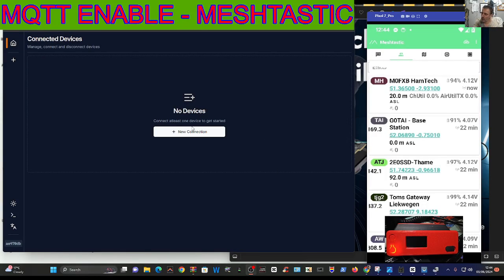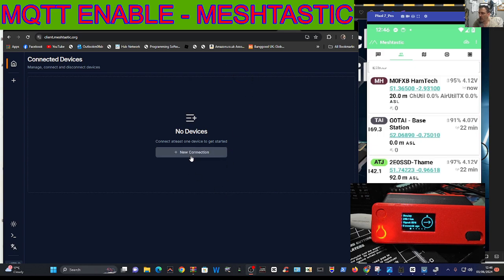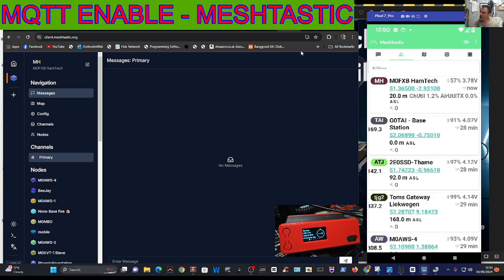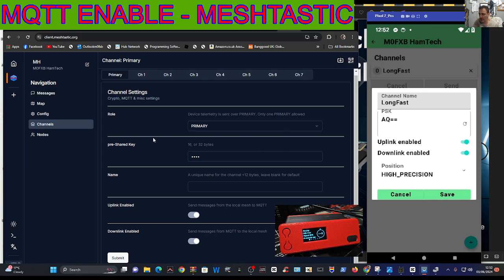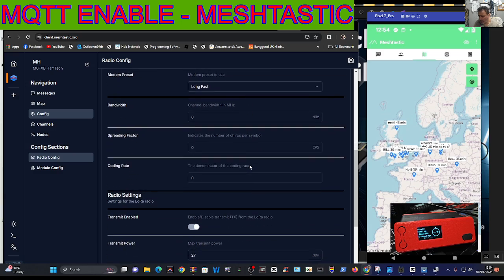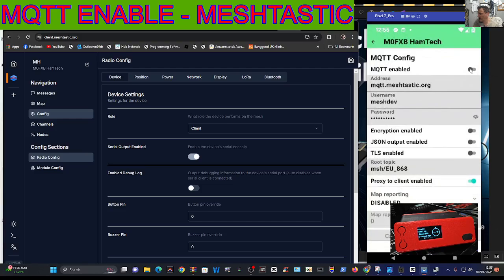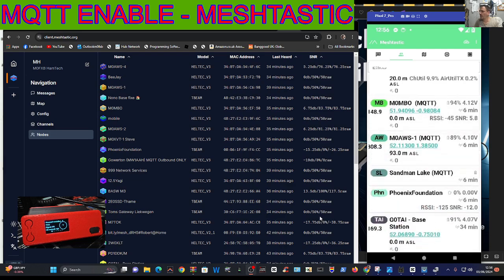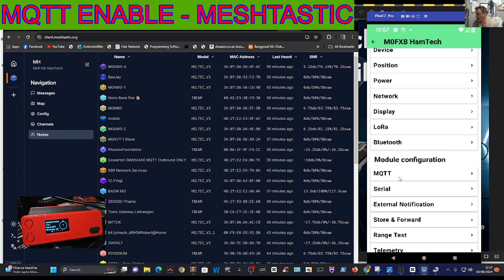ENABLE - MQTT , MESHTASTIC Mesh Network